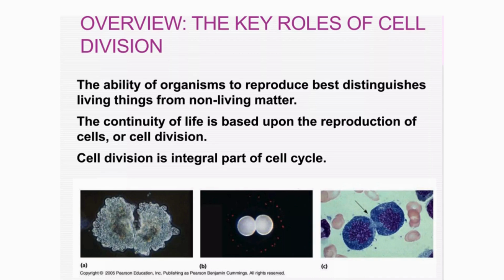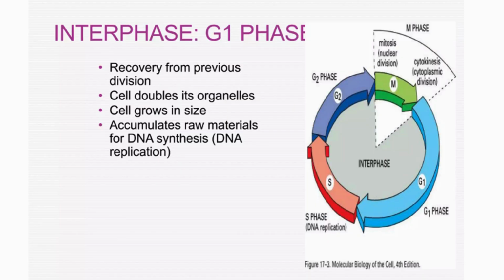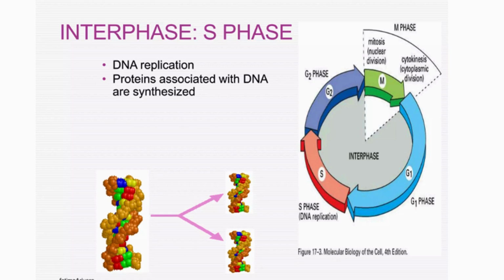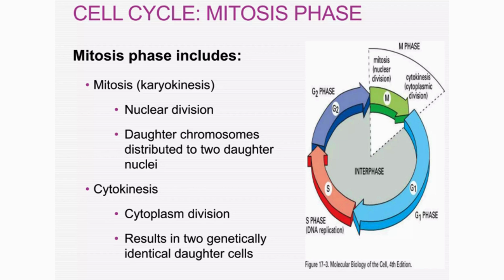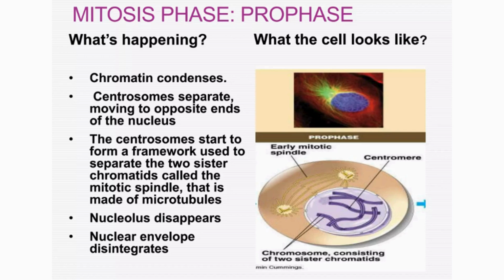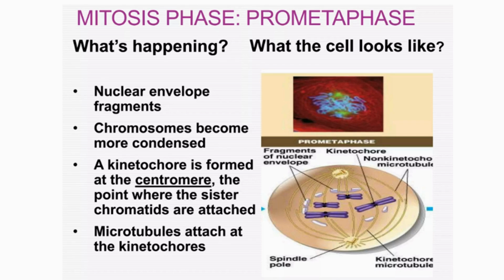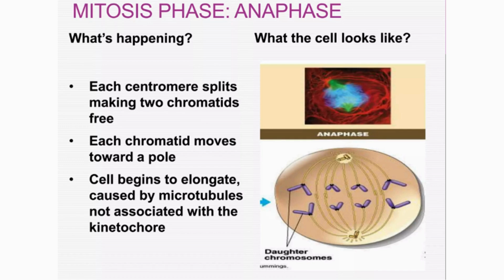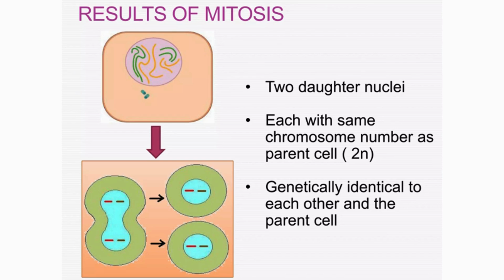Mitosis Steps (Prophase, Metaphase, Anaphase, Telophase) Lecture 3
Mitosis is a fundamental process of cell division in eukaryotic cells where one parent cell divides into two genetically identical daughter cells. This is an equational division, meaning the daughter cells have the same number of chromosomes as the parent cell